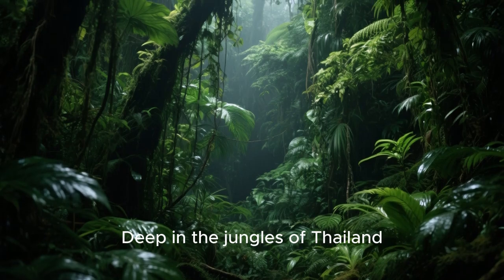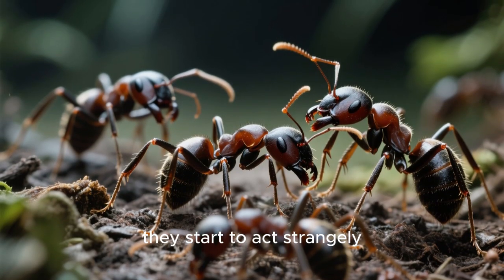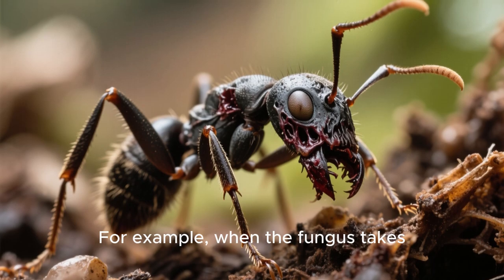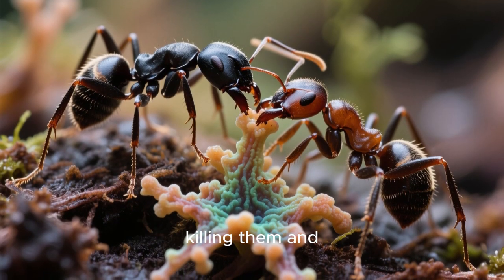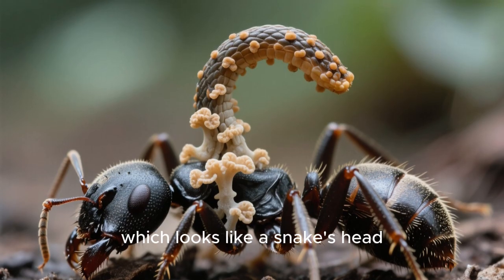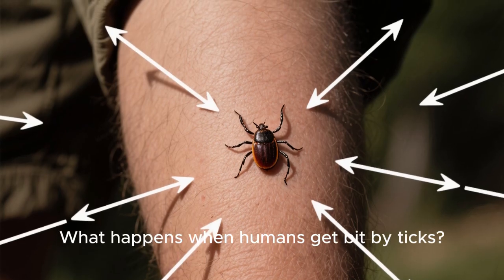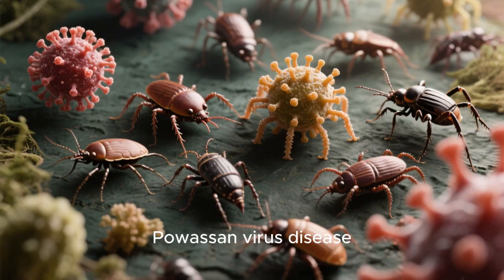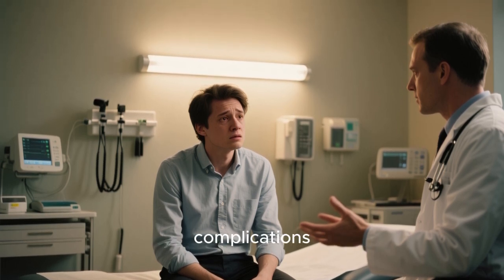Zombie Ants How a Fungus Controls Their Minds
Deep in the rainforest, a tiny drama plays out that looks like science fiction but is terrifyingly real. A deadly fungus called Ophiocordyceps unilateralis infects ants and takes control of their minds, turning them into zombies.

In this video, we reveal the incredible and horrifying life cycle of the zombie ant fungus: how it hijacks the brain of its host, forces the ant to climb to a high point, and then grows a stalk right out of its head.

You’ll discover:
🧠 How the fungus manipulates the ant’s nervous system
🍄 Why scientists compare it to The Last of Us fungus
🌍 The role of parasitic fungi in ecosystems
😱 Why this real-life zombie story is stranger than fiction

This is one of the most shocking examples of mind control in nature, showing how even tiny organisms can completely dominate the behavior of another creature.